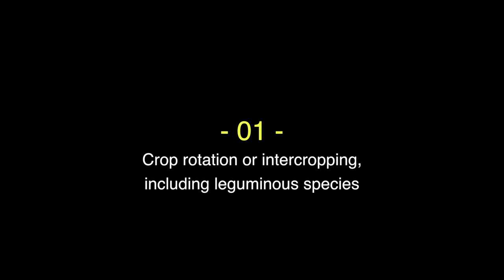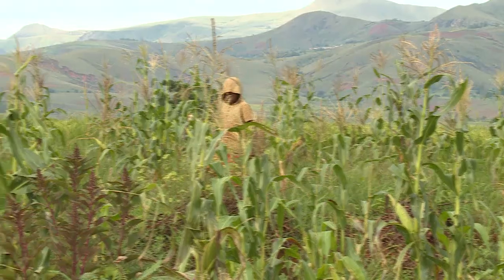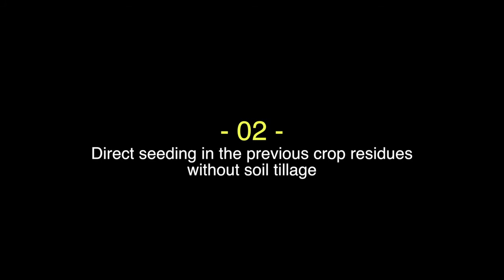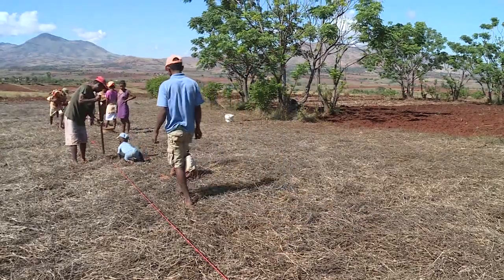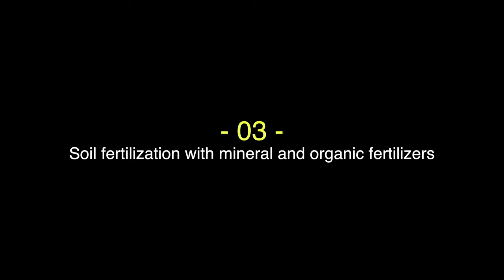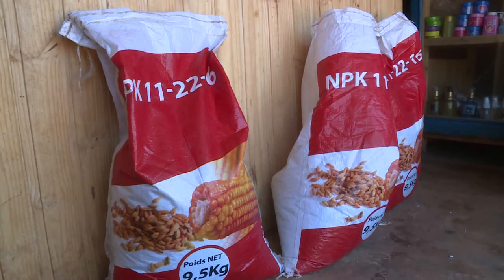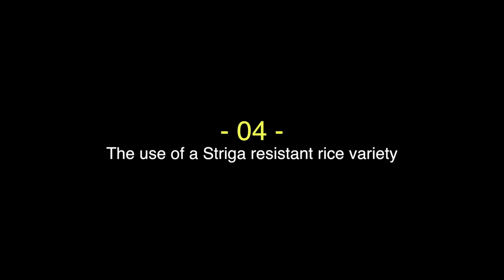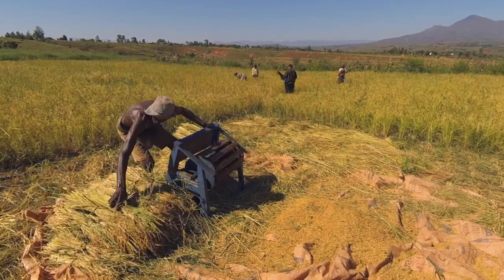Striga Management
Striga is a wide-spread problem in upland rice in sub-Saharan Africa. The video explains the agronomic principles that help rice farmers to reduce Striga problems in their crop. The 21-minute video shows four different principles that contribute to a reduction of Striga infestation:

 1. Crop rotation or intercropping, including leguminous species
 2. Direct seeding in previous crop residues without soil tillage
 3. Fertilising the soil with chemical and organic fertilisers, and
 4. The use of a Striga resistant rice variety

These first three practices also strongly benefit soil conservation and soil fertility. Farmers describe in their own words their experiences with these practices and explain why and how it is done. The video is available in five languages, French, Malagasy, English, Swahili and Portugese.

Partners: AfricaRice, Cirad, FOFIFA, GSDM; Donor: AfDB, through the SARD-SC project.